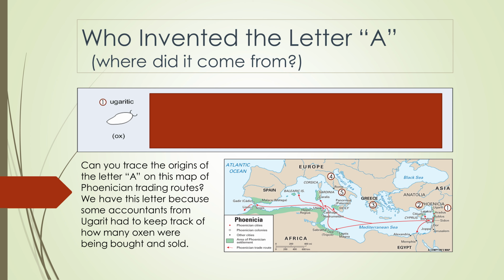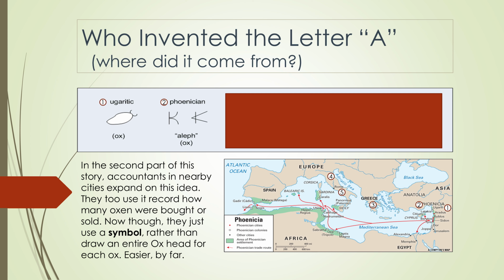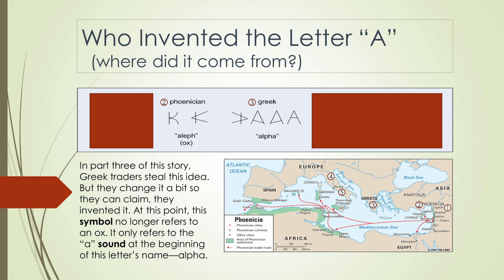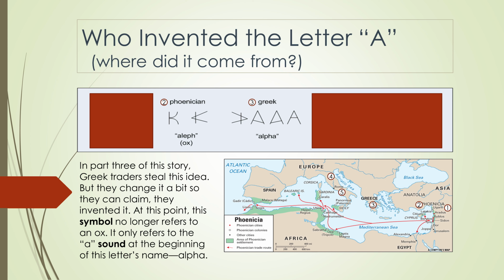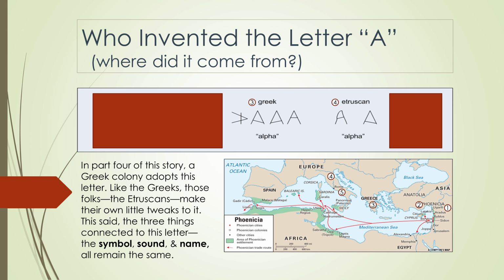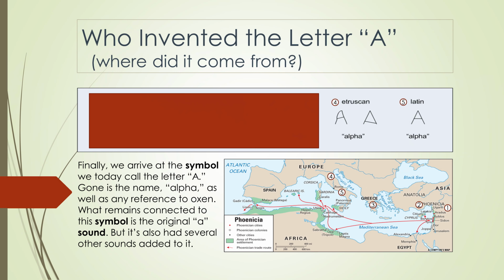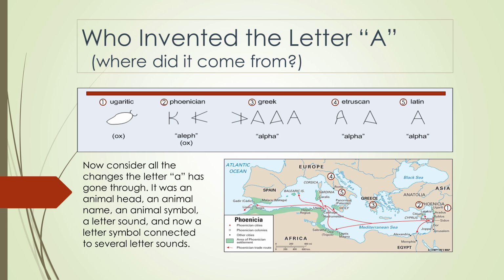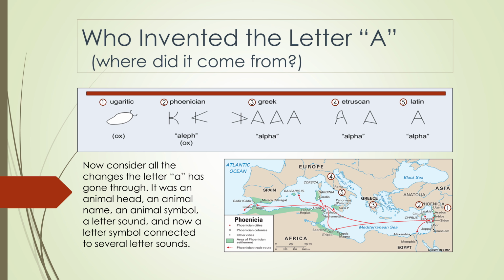EU 00 03 Who Created The Letter A